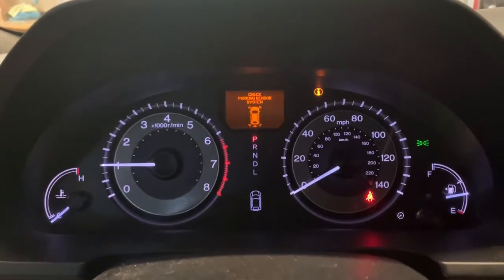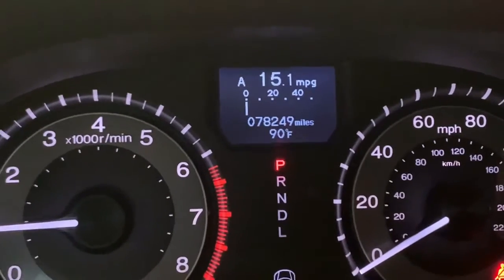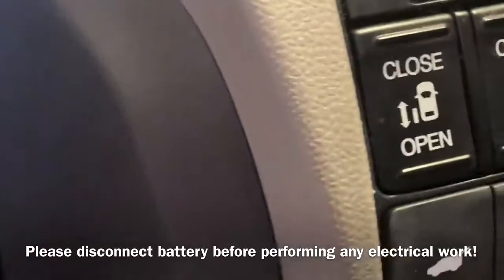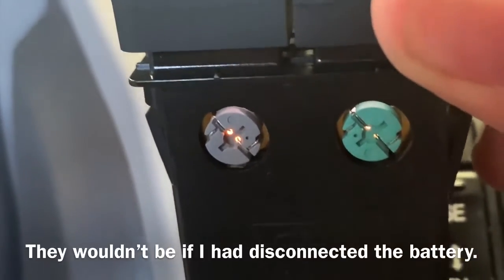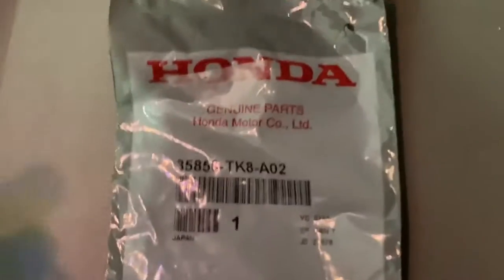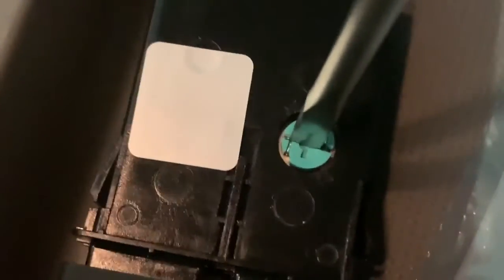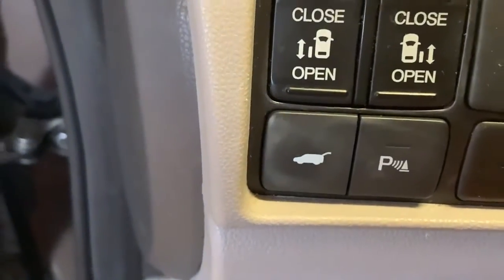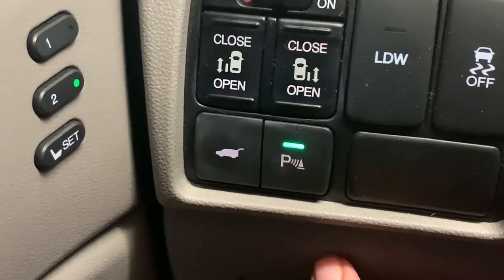Honda Odyssey and Pilot Parking Sensor Fault Fixed Easy 2011, 2012, 2013, 2014, 2015, 2016, 2017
If you are having a "Check Parking Sensor System" fault, you might want to check out this issue first.  This EASY fix is for Honda Odyssey and Pilot vehicles of various years:  2011, 2012, 2013, 2014, 2015, 2016, 2017

LED Bulb Part Number:  35856-TK8-A02

About my Channel:  I have a love for learning and want doing and I want to share that with you.  On my channel you will find tech reviews, DIY, 3D Printing, other making, photography, videography, and drone operations.  I have a goal to spark creativity and imagination in everyone I meet and I have created this channel to share what I do and help everyone else learn with me.  I am not a professional, I am still learning, but I would love to learn together with you.

Here are links to some of the gear that were used in making this video:
Ender 5 3D Printer
Ender 5 Plus 3D Printer
Apple iPad Mini (Latest Model)
Nikon D3500 DSLR Camera
Ring Light Lighting
Handheld Tripod
Memory Card
GoPro Hero 7
GoPro Dome Underwater Housing
GoPro Underwater/Diving Housing